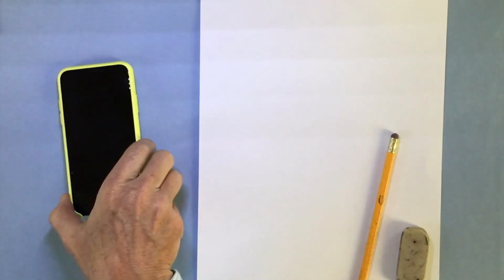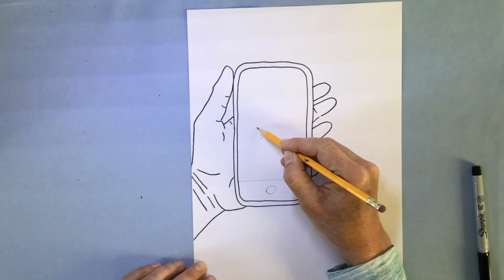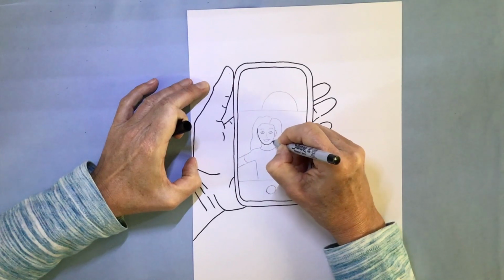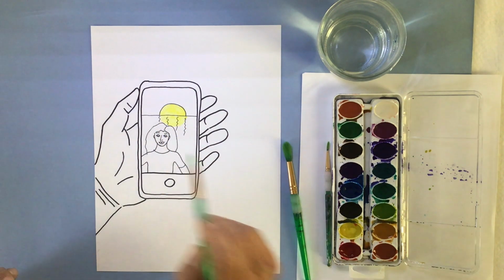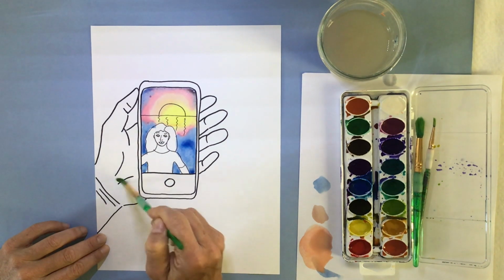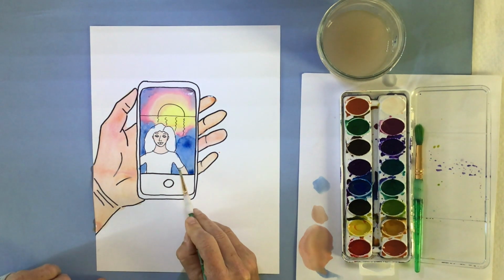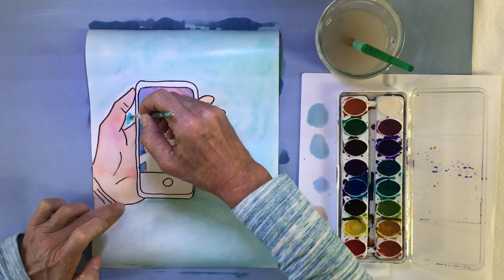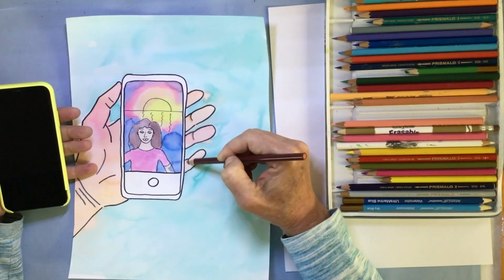Art Tutorial: Earth Selfie - 6th Grade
Landscape selfie- recommended for 6th grade
In this tutorial you will learn about proportions, sketching your hand holding a phone.
On the phone screen you will draw yourself in your most favorite place on earth.
The lesson was inspired by a book The Boy Who Spoke to the Earth, which has beautiful landscape illustrations.
I would like to acknowledge Deep Space Sparkle for providing inspiration and visual aids for this lesson.

Materials: a phone (to trace the shape), drawing or watercolor paper, pencil, eraser, sharpie, pan watercolors and colored pencils.